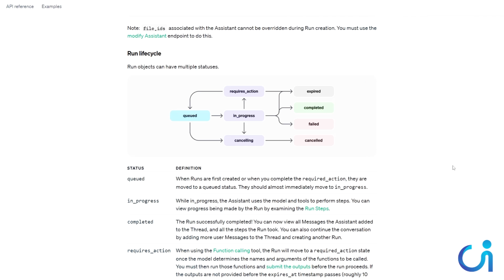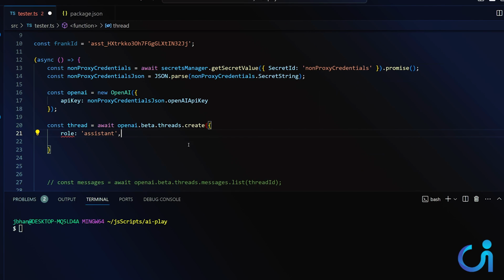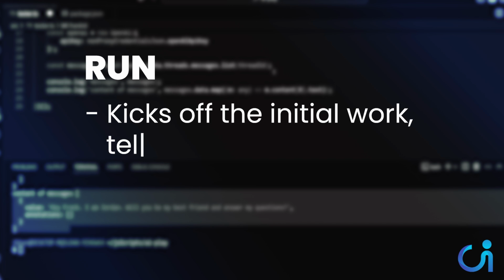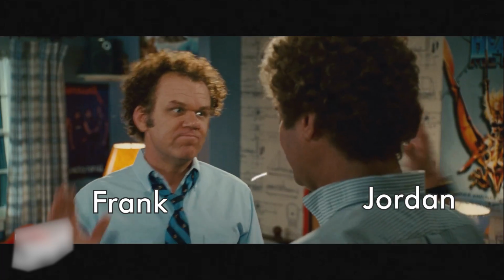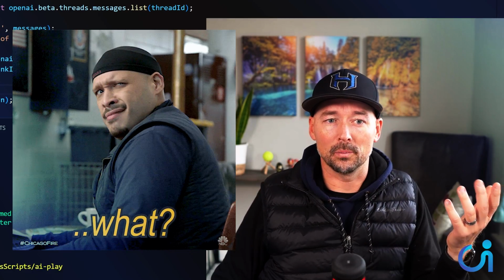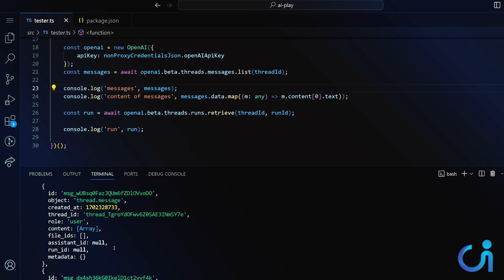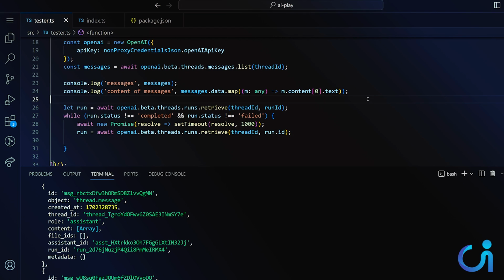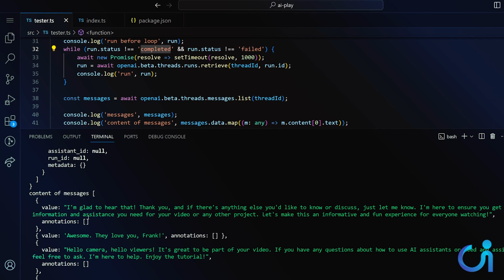How to Customize ChatGPT OpenAI Assistants Using Threads and Runs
Enhanced business operations are just an AI away. But why do businesses fail to use AI effectively? Because they do not know how to customize AI features according to their own needs and goals.

Not many people have been making use of OpenAI Assistants and using chat completions. There are a lot of unique use cases only possible with the assistants API and I would like to share the process how to create one of them.

This video explains the role of an OpenAI Assistant powered by GPT, comparing it to the GPT itself. This part will be particularly useful in understanding how such customized assistants can help in web browsing, code interpretation, and user interaction – key aspects for automating and improving efficiency in your business.

Key Terms:

Assistants in OpenAI can be viewed as a GPT where users can communicate with the API. Assistants can be created either via the API or manually and can be interacted with using natural language.

Threads in OpenAI are associated with each conversation and each of them starts with a message.

Runs in OpenAI represent processing of messages and they are initiated each time a new message is provided.Runs provide the status of the processing and they need to be checked to ensure if the process is completed.

Key Highlights of this video:

- Understanding OpenAI's GPT and AI Assistants: Discover the differences and how they complement each other in business automation.
- Building Your AI Assistant: Step-by-step guidance on creating and configuring your AI assistant using Node.js.
- Deep Dive into Threads, Messages, and Runs: Learn how these elements work together to enable seamless AI-user interactions.
- Practical Coding Demonstrations: Follow along with real code examples to understand the mechanics of AI assistants.
- Changing Assistant IDs per Run: Explore the advanced functionality and flexibility of AI assistants in different contexts.
- Applications in Finance and Underwriting: Gain insights on leveraging AI for efficiency in the financial sector.

00:00 - Intro
- OpenAI and creation of GPTs
- Jordan Hansen introduces himself and his focus on AI and automation in alternative finance
- Goal: Help developers build out automations to improve businesses

01:09 - Overview of Assistance
- Definition and purpose of an assistant in the context of GPT
- Comparison between building an assistant and a GPT
- How assistants can browse the web, interpret code, and interact naturally with users

01:38 - Creating and Using an Assistant
- High-level explanation of assistant creation via API and GUI
- Example: Creating an assistant named Frank to teach and answer questions
- Starting a thread to communicate with the assistant

02:16 - Understanding Threads and Messages
- Creating a thread and adding messages to it
- Clarification on the roles "assistant" and "user" within messages
- Processing a "run" to kick off the assistant's interaction

04:41 - The Run Process
- Explanation of how a "run" works and what it represents
- Retrieving completed runs and evaluating the assistant's responses
- Adding new messages and initiating another run

07:50 - Changing Assistant IDs per Run
- Discussion on the possibility and implications of changing assistant IDs for each run
- Assistant's responses tied to specific messages

08:22 - Automating the Assistant Interaction
- Best practices for automating the process of running an assistant in a loop

09:58 - Applications
- Handling user inputs and responding to them via the assistant in a chat bot scenario
- Summary of the process to use AI assistants effectively
- Future possibilities with assistants and custom functions
- Final thoughts and invitation to reach out for assistance with automations

14:26 - Outro
- Overview of the usefulness of automations in various business processes

Got Questions?